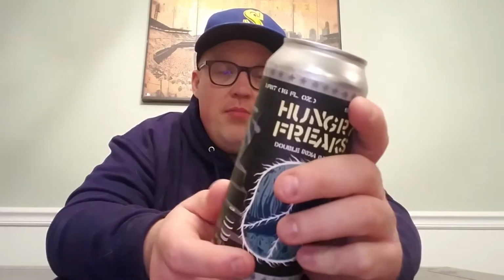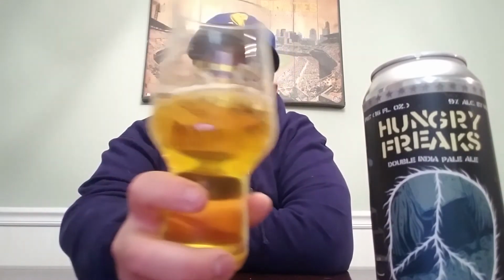Resident Culture / Divine Barrel - Hungry Freaks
Double IPA w/ Mosaic, Simcoe, & Centennial. 9% ABV.